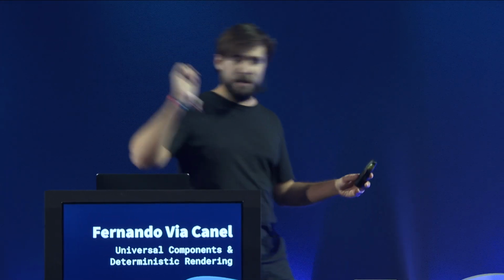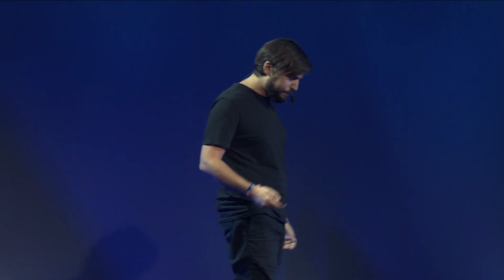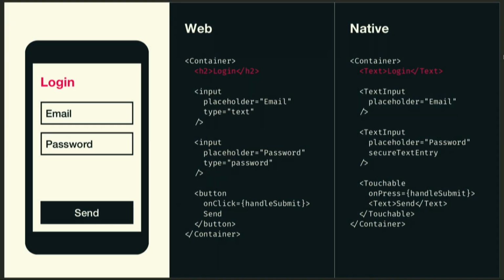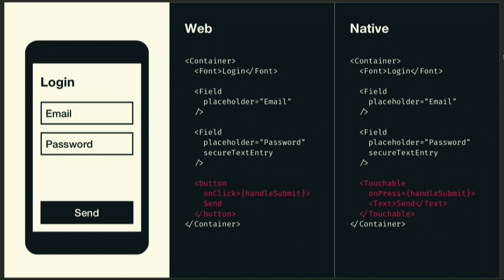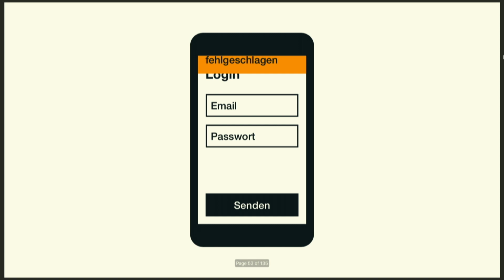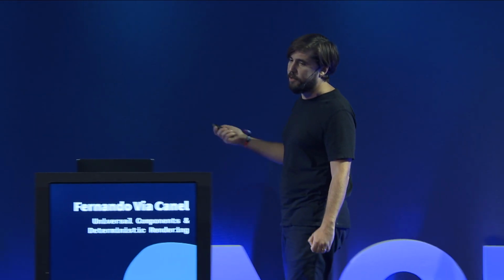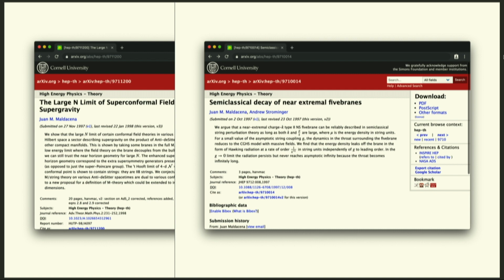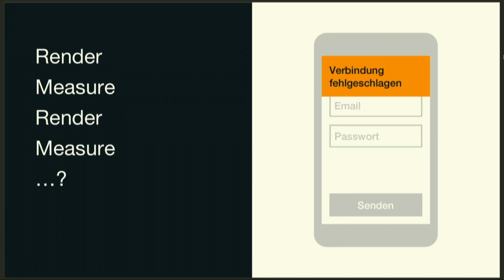Nordic.js 2019 • Fernando Via Canel - Universal Components & Deterministic Rendering